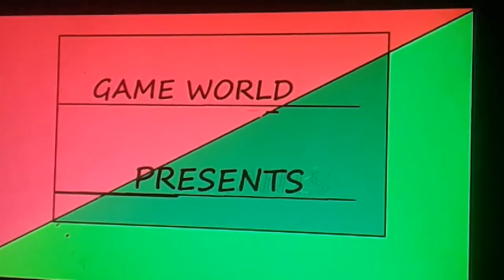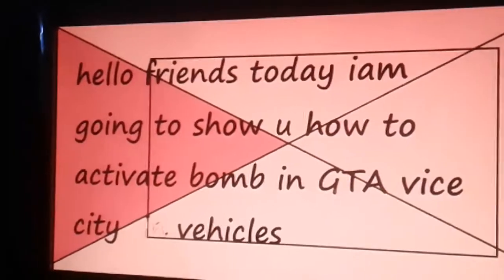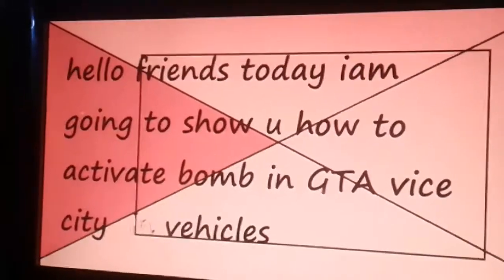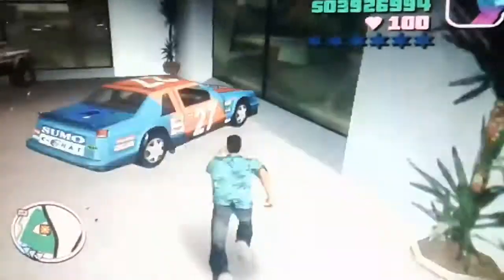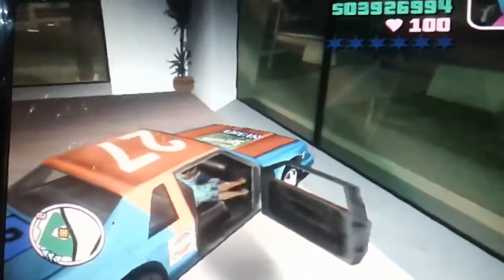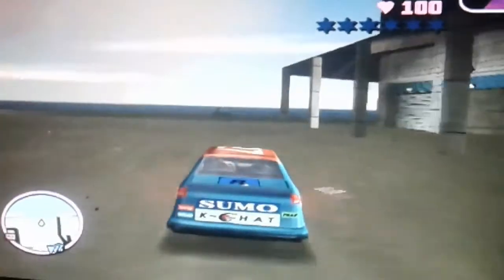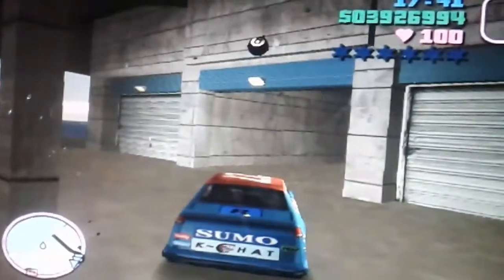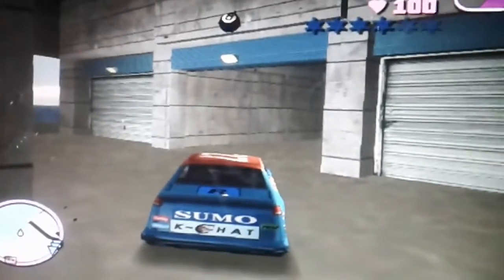how to activate bomb in GTA vice city vehicles